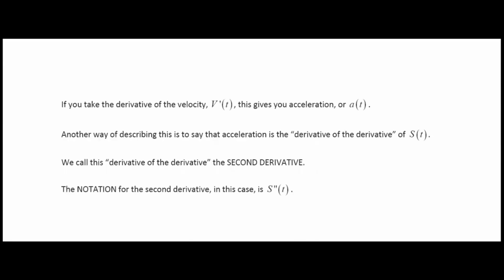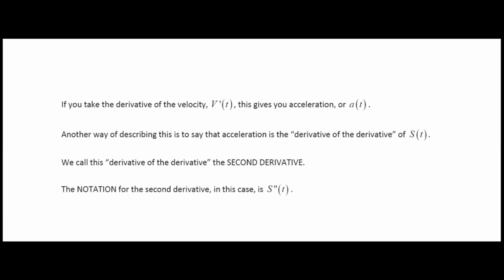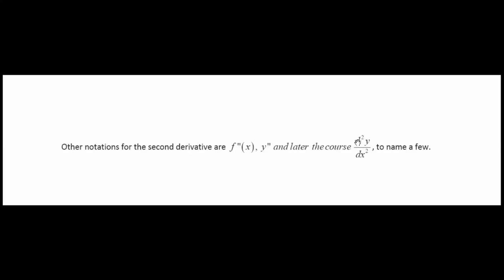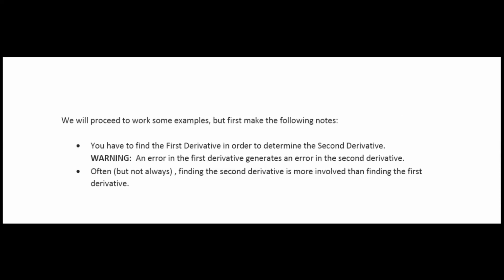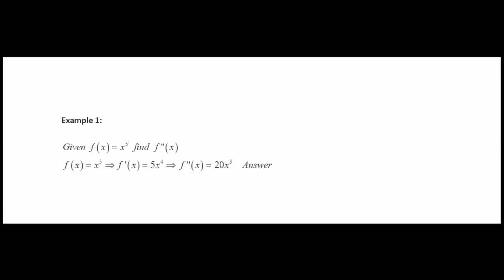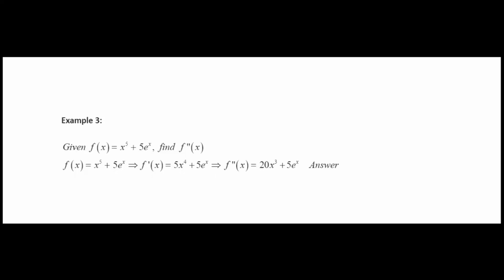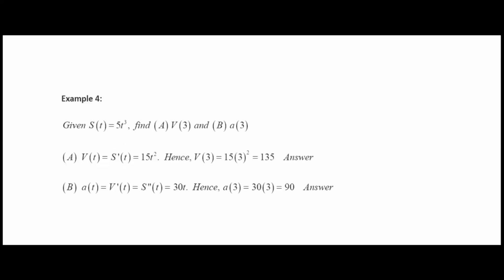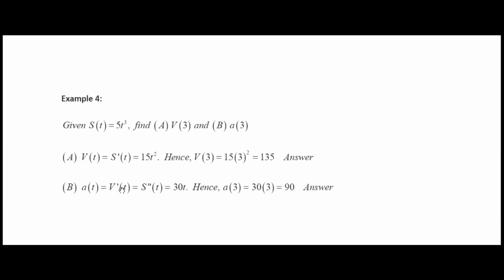Higher Order Derivatives